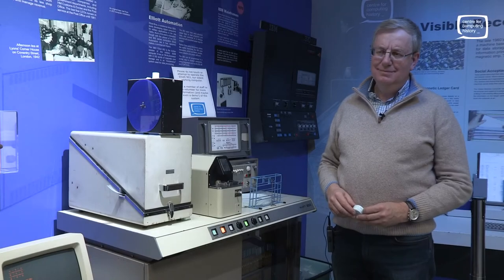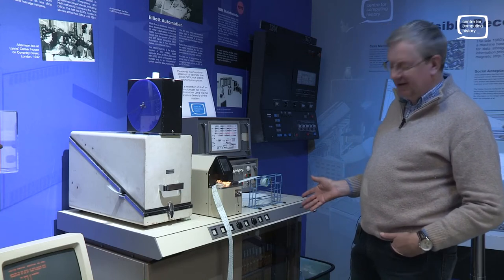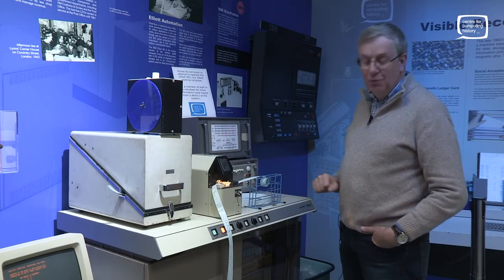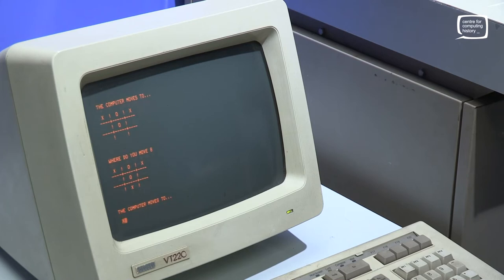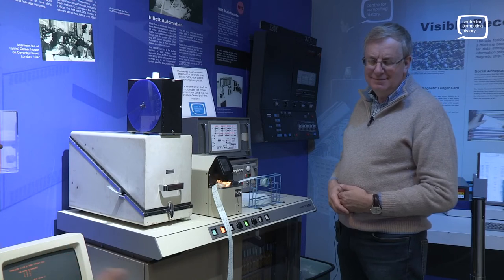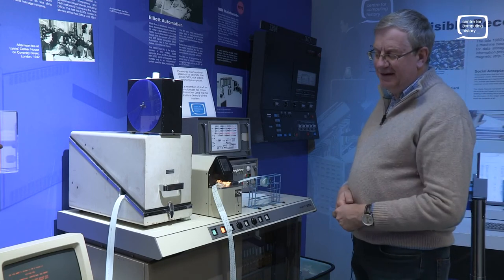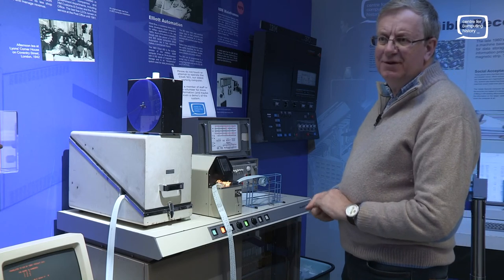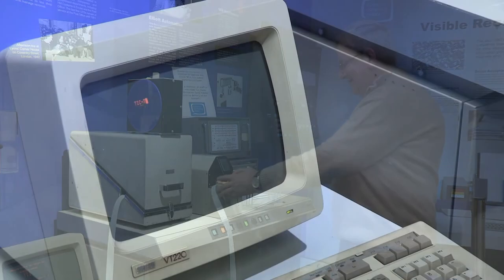Elliott 903 - Retro Computer Festival 2017 - Part 3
Andrew Herbert demonstrates the Elliott 903 computer dating back to the early sixties.